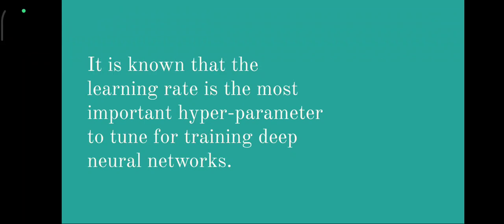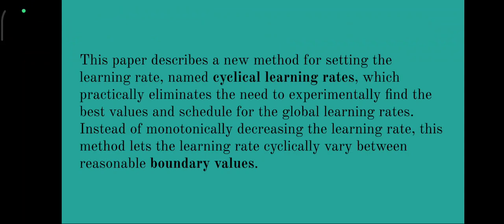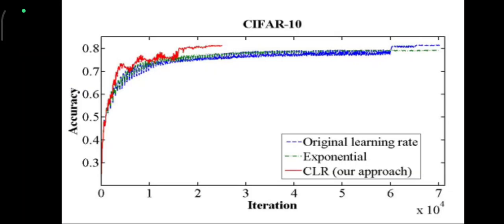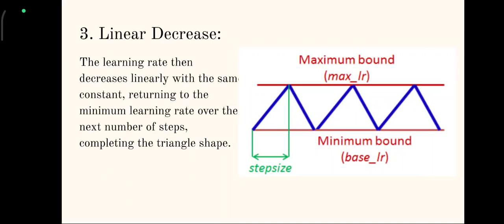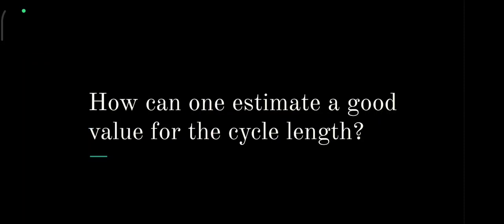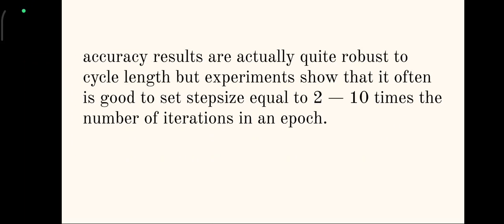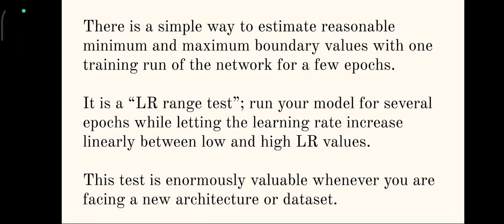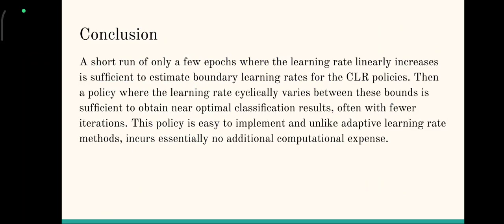Cyclical Learning Rates for Training Neural Networks